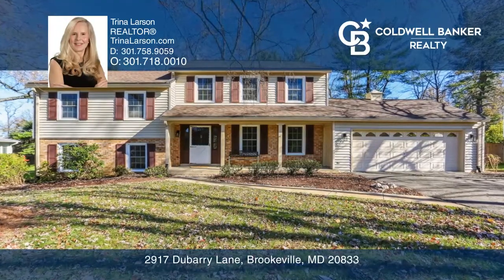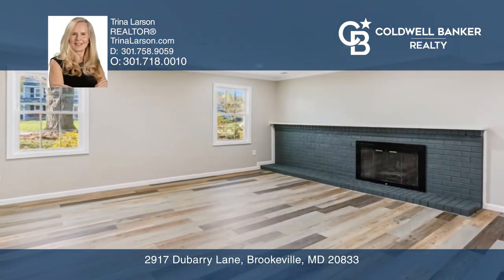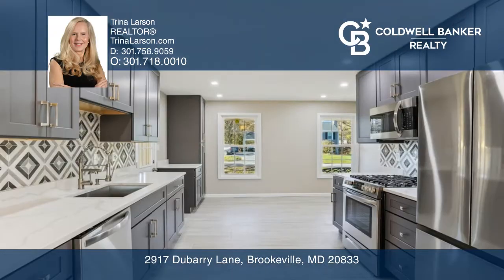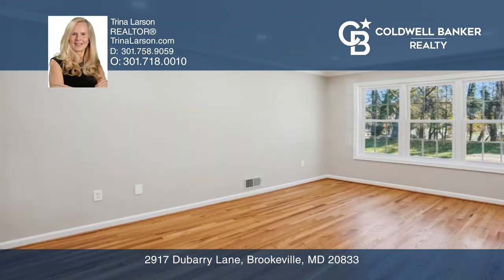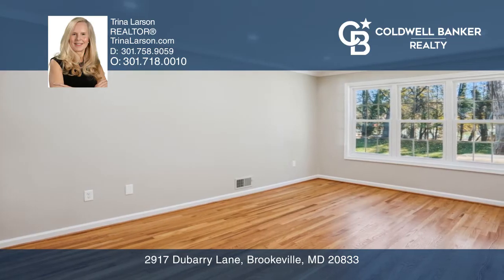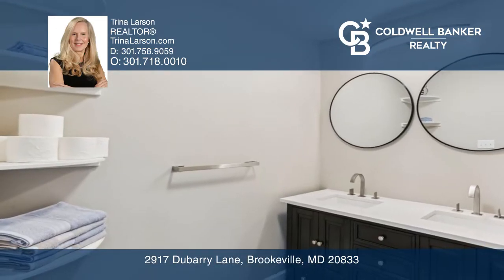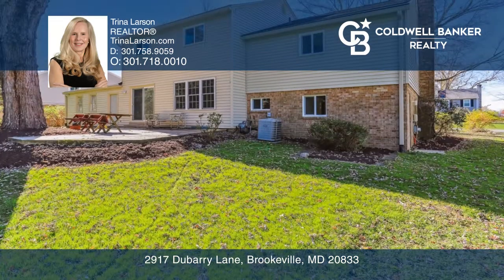2917 Dubarry Lane Brookeville, MD | ColdwellBankerHomes.com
2917 Dubarry Lane, Brookeville, MD

WELCOME to this FABULOUS RENOVATION! With nearly 3,000 square feet of living area plus a newly finished basement. This gorgeous home NOW includes an amazing fantastic primary ensuite with a walk-in shower, double vanity, quartz top and luxurious tile. You will LOVE the kitchen boasting stylish, NEW